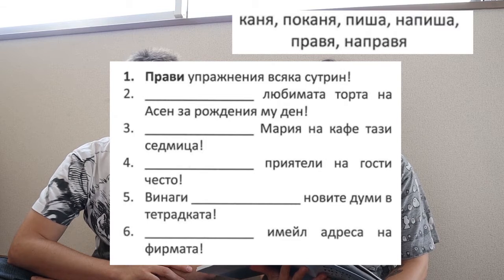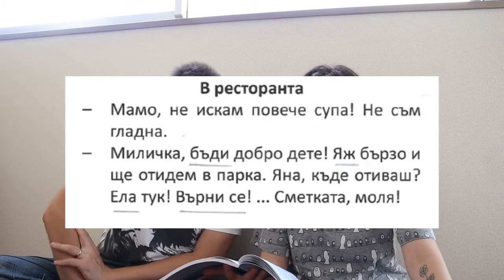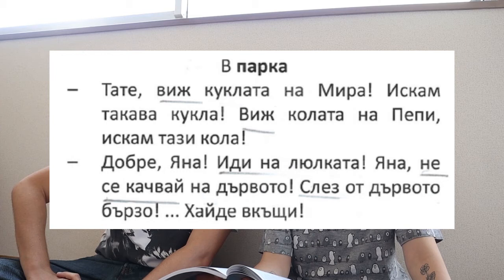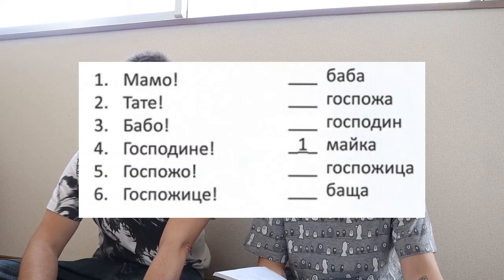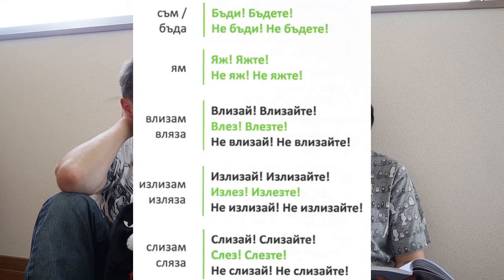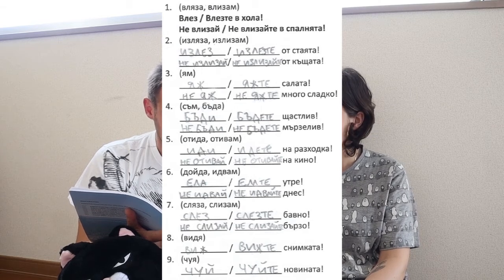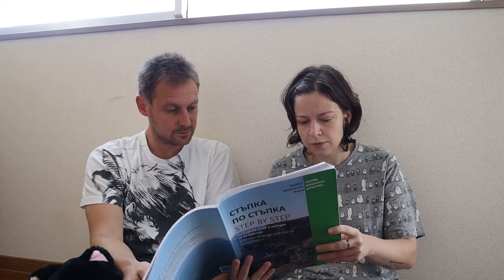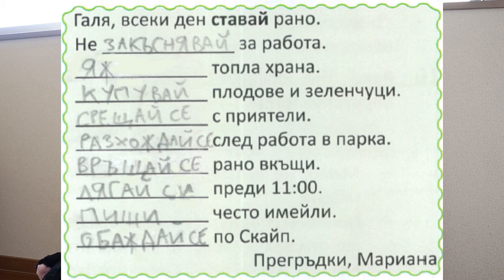Bulgarian (A2): Lesson 4D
We continue working on the imperative mode, looking at some irregular forms and paying specific attention to perfective vs imperfective uses.

These Bulgarian lessons are yours to enjoy for free.

We are thankful to authors Radost Sabeva, Margarita Andonova and Zhana Zagorova for kindly allowing us to use their brilliant textbook, “Step by Step: Bulgarian Language and Culture for Foreigners (A2)”.

For learning resources linked to the course (including flash cards and tests):
(kindly prepared and shared by Zhana Zagorova)

Also, you may want to check out authors Zhana Zagorova’s and Margarita Andonova’s websites and Bulgarian language courses on offer!